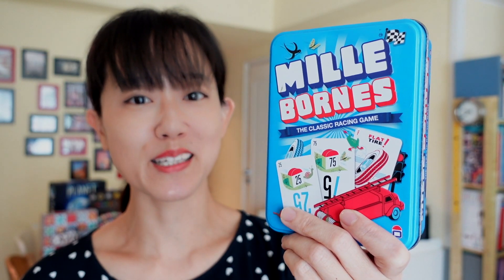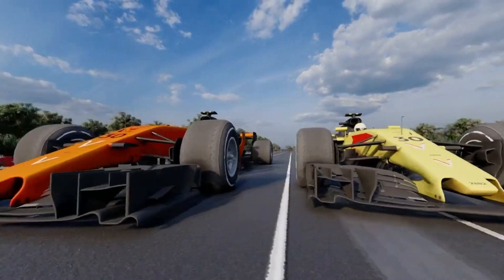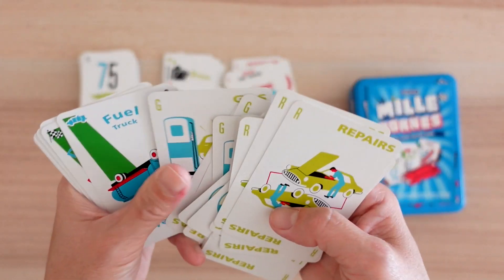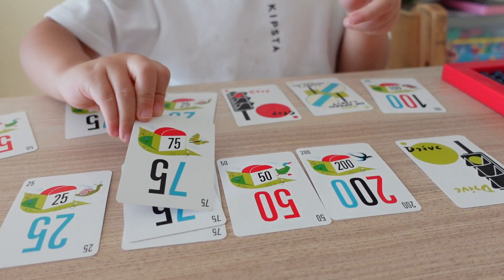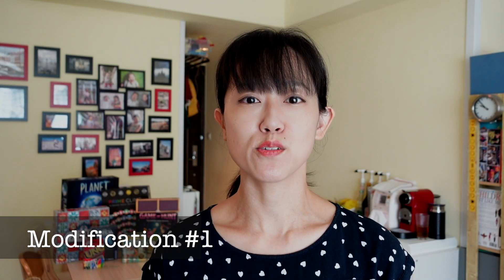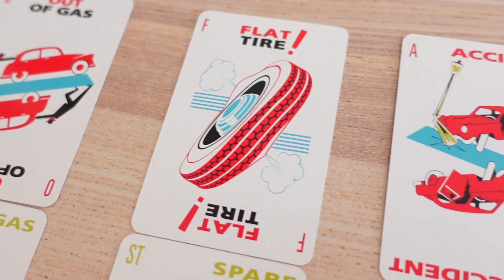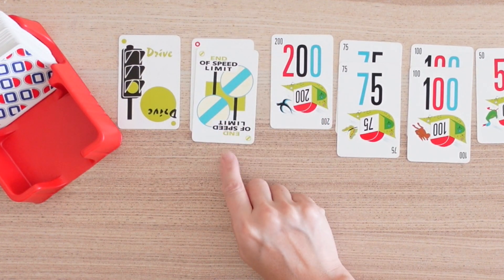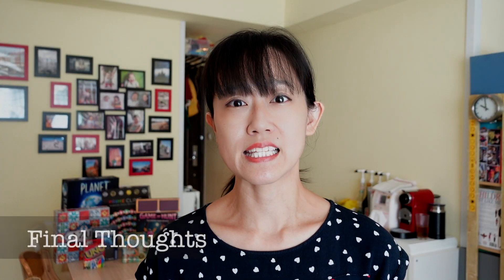Gameschooling Maths | More PLACE VALUE and Addition for Grade 2: MILLE BORNES Card Game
MILLE BORNES is a car racing card game with ADDITION, PLACE VALUE as well as TRADING practice when using a Desktop Abacus. Trading is built right into the game so kids get lots of practice.

⏰ Timecodes ⏰
00:00 Intro
01:00 Who is this game for?
01:36 Why is TRADE UP useful to play?
01:51 What's in the tin?
02:22 Game Play
03:44 Our favourite Math manipulative: Learning Resources 2-Color
04:20 Modification 1
05:01 Modification 2
05:35 Modification 3
06:11 Modification 4
06:53 Modification 5
07:23 Other Rules
07:48 Final Thoughts

📒 Show Notes  📒
1️⃣ Mille Bornes Card Game
2️⃣ Learning Resources 2-Color Desktop Abacus